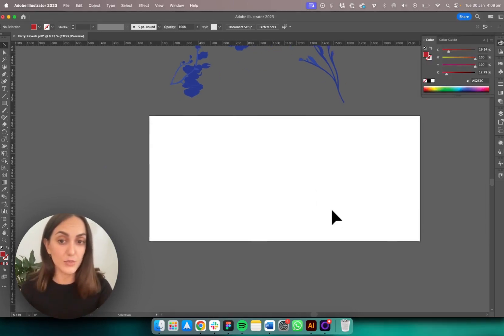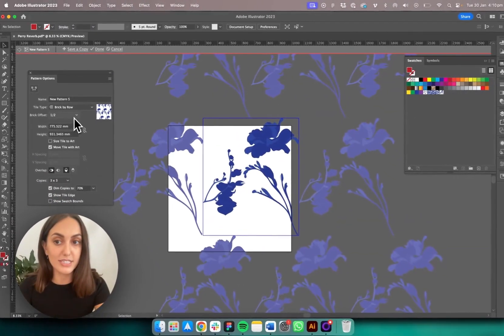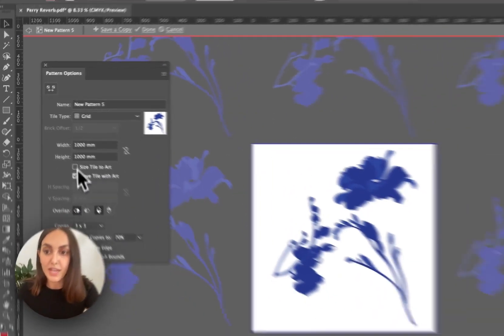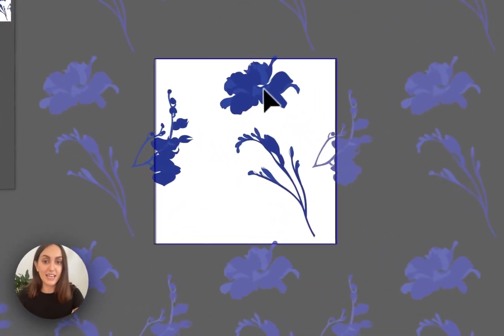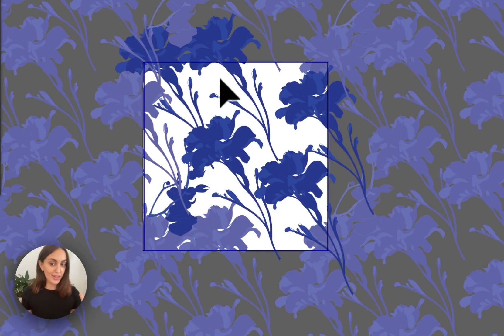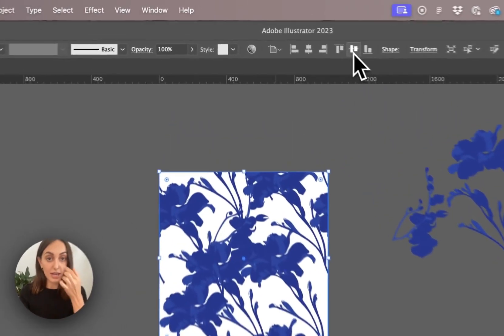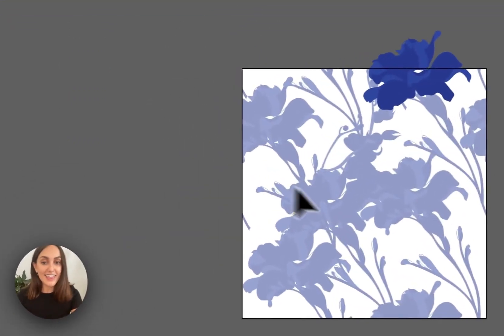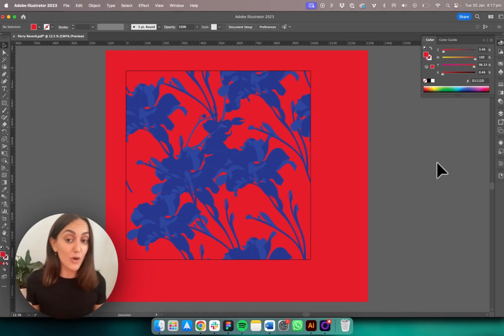How to create a pattern repeat in Adobe Illustrator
Are you ready to learn the 7 easy steps to create professional seamless repeating patterns in Adobe Illustrator?

Whether you're a novice or a seasoned pro, mastering the art of pattern repeating in Adobe Illustrator is the key to unlocking your full creative potential.

In this tutorial, you'll discover how to effortlessly create seamless repeating patterns and access one of our stunning flower patterns for free.

To follow along you can download the same floral motifs